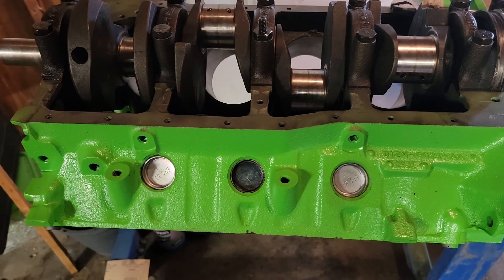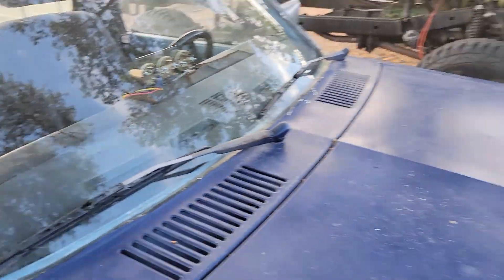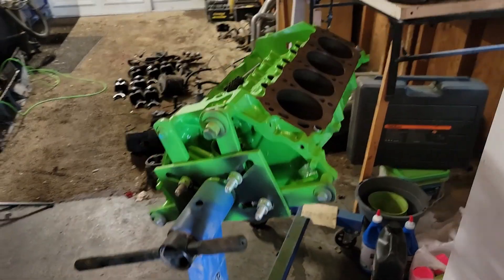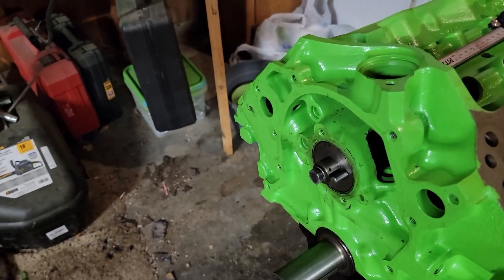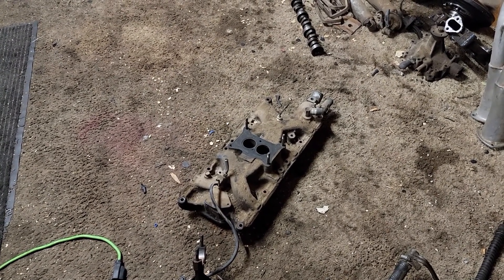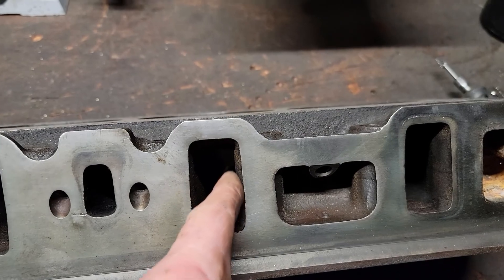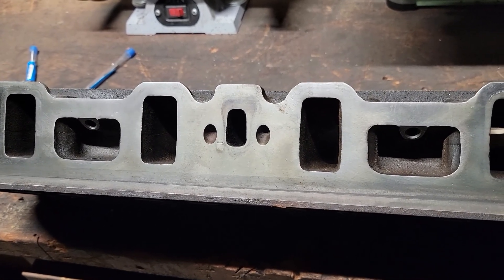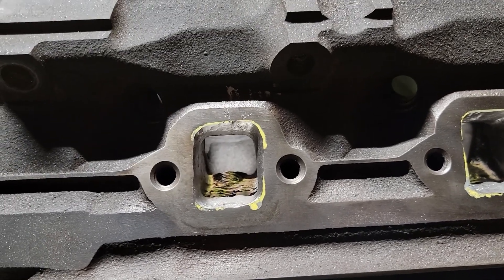Radioactive is coming along!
Long several day video lots of clips. Freeze plugs are in and heads are ported!